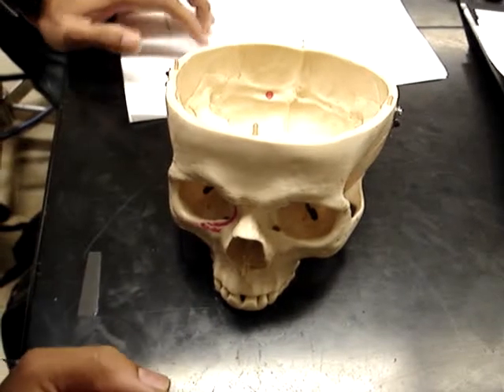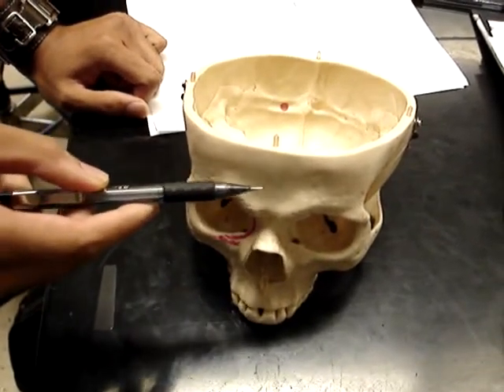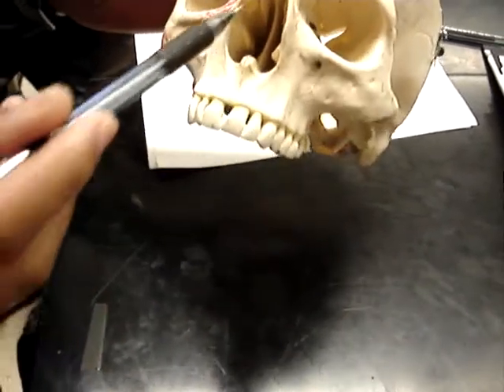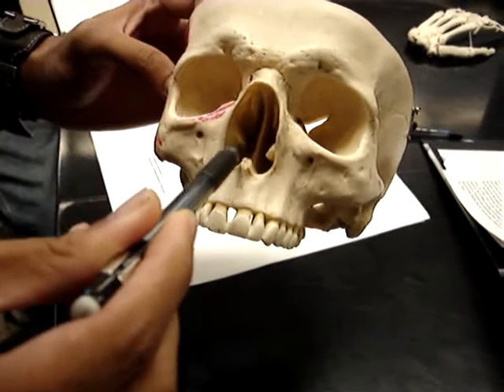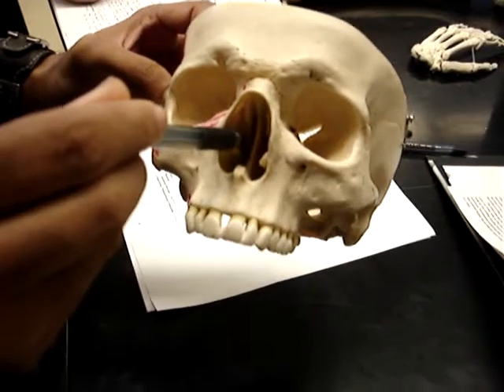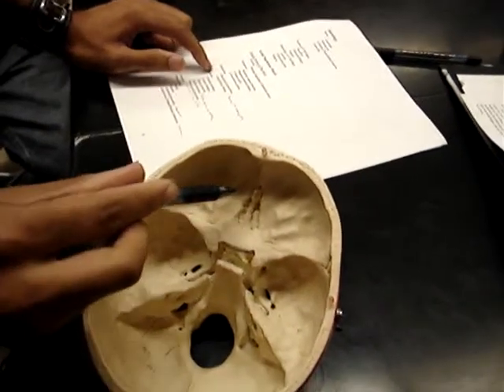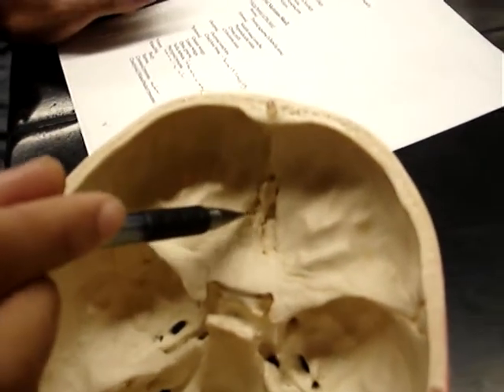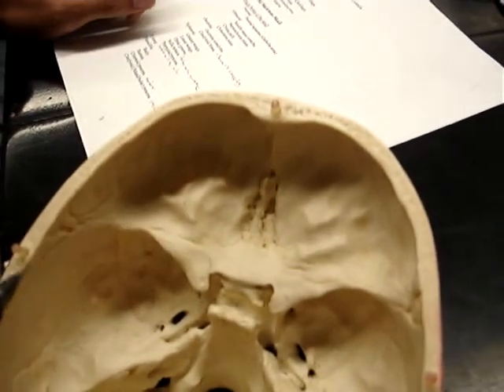Humananatomy361 Skull video 1